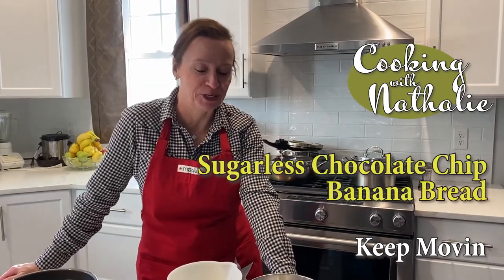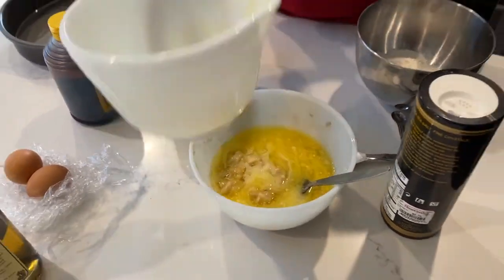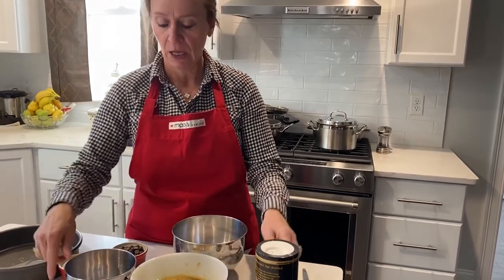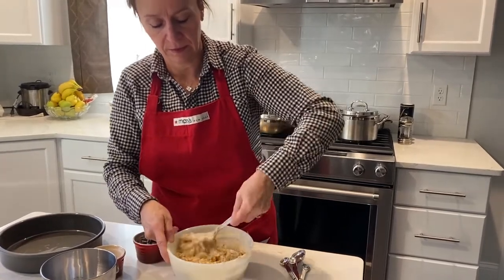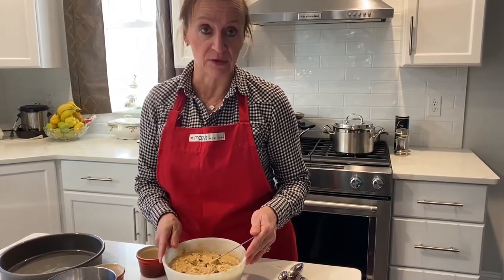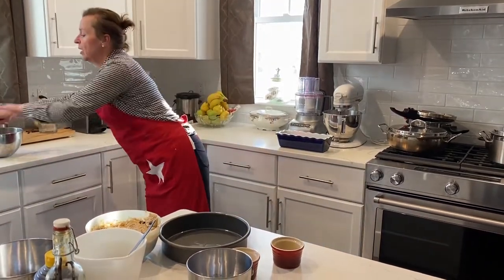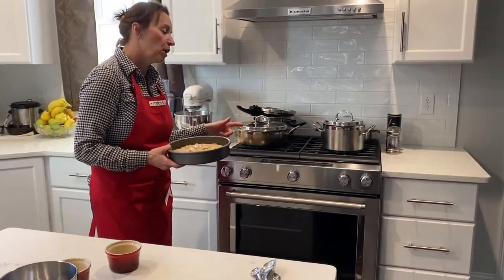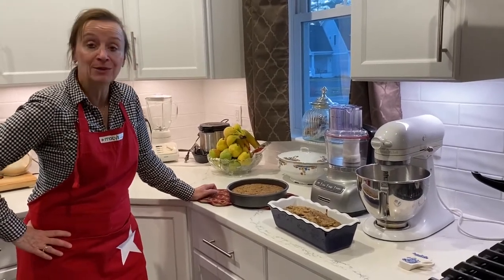Cooking with Nathalie - Sugarless Chocolate Chip Banana Bread